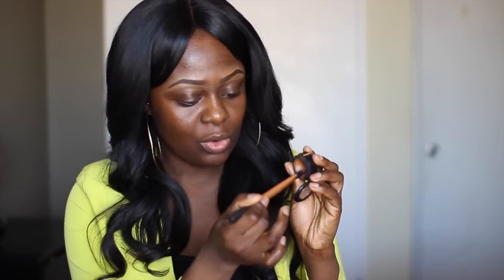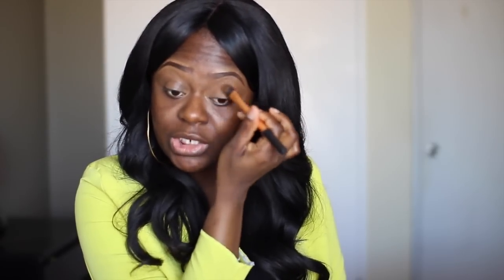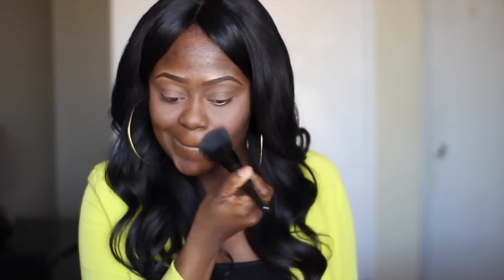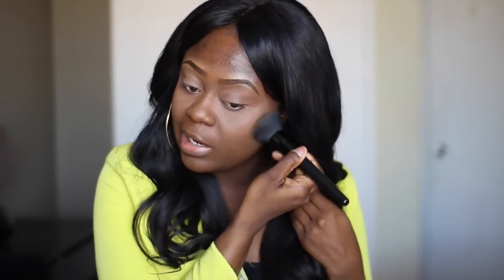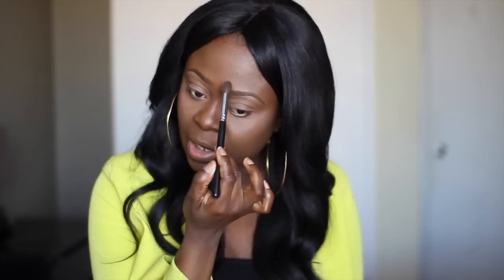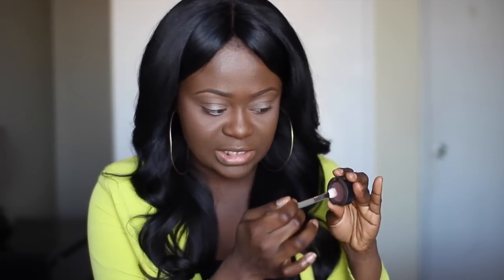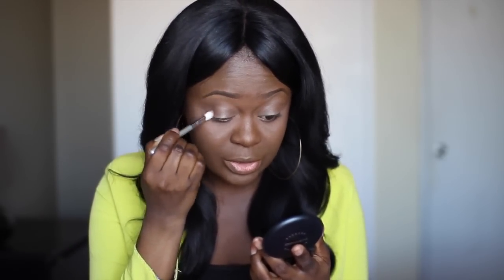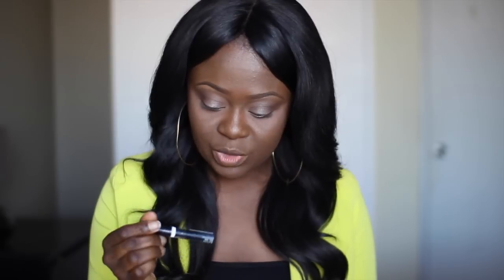MY NO LIQUID Foundation Routine| Daily Application For When I Don't Use Liquid Foundation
Hey Loves, This video is for my ladies looking for a natural  yet
flawless  full face for an everyday, work, and school  type look. Here is my “NO Liquid Foundation Look"… You can achieve a flawless coverage without applying Liquid Foundation!  This video is a step by step, talk through to help give a  better view and understanding.